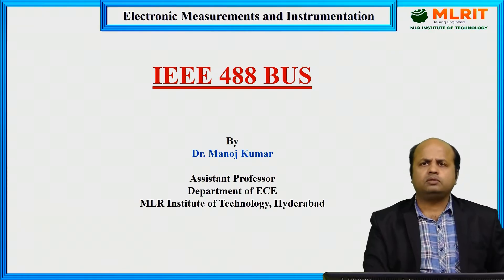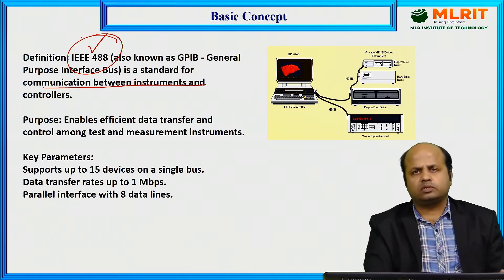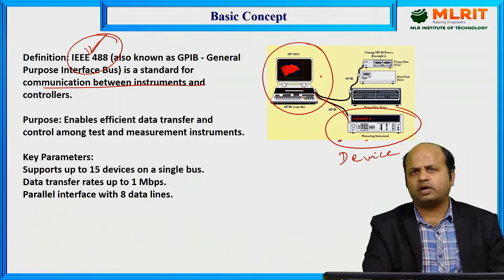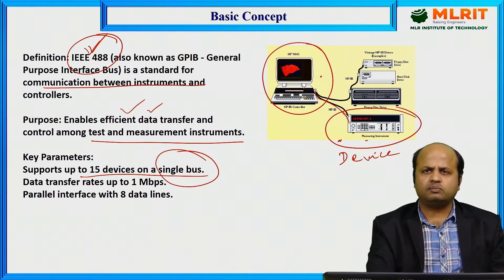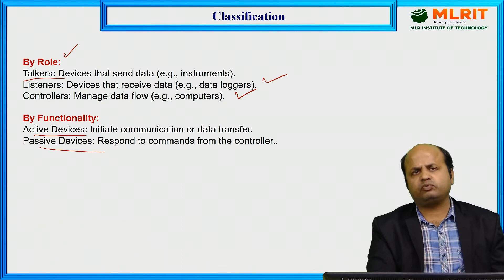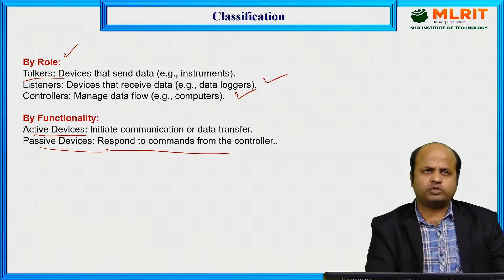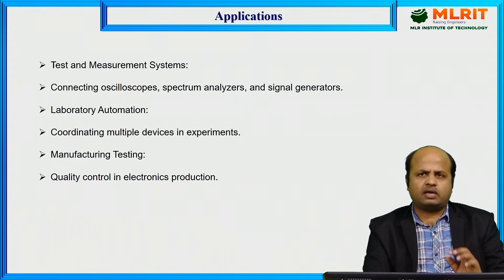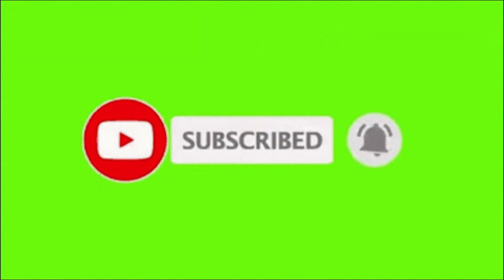LEC34|Electronic Measurements and Instrumentation| IEEE 488 Bus By Dr. Manoj Kumar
Hyderabad.